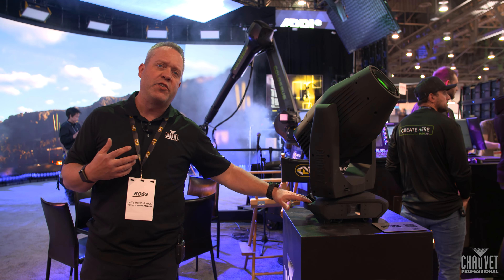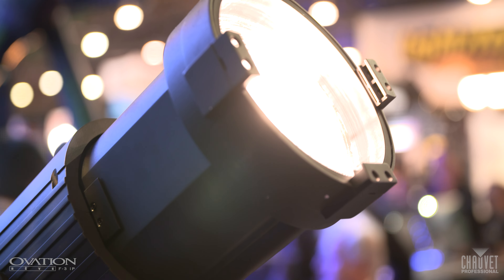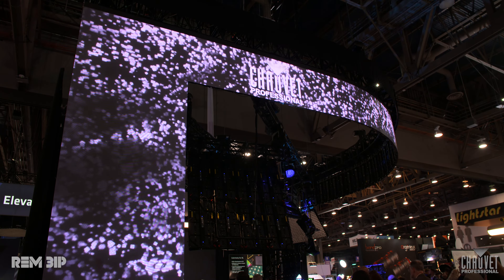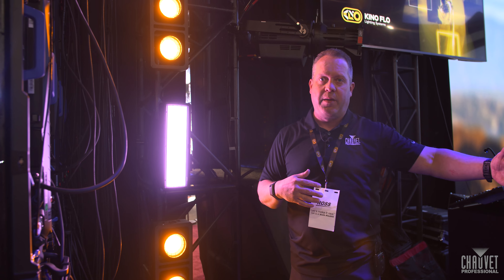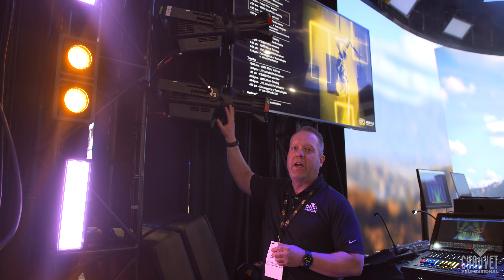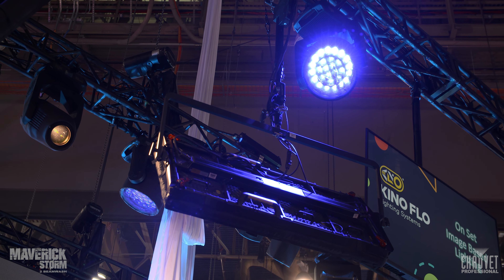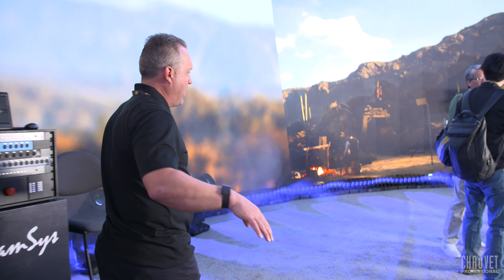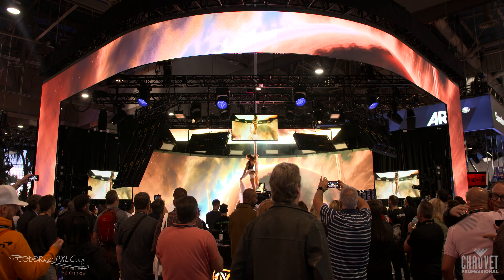What's In The Rig? Broadcast Technology Showcase from CHAUVET Professional | NAB Show 2024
Join Product Resource & Experience Manager Brad Haynes from the CHAUVET Professional booth at NAB 2024 for a broadcast technology showcase featuring the very best additions to our families of fixtures that work well together and look good on camera, in studio, on stage and outdoors!

Catch a sneak peek of these two additions to our our award-winning Silens range, because you won’t hear them coming…! Maverick Silens 1X Profile (200W) / Maverick Silens 2X Profile (560W)
Uncompromising designs that offer the highest quality of light, flawless 16-bit dimming with selectable red shift and dimming curves, precise 4-blade shutter framing, and accurate color rendering. Completely fanless operation makes these totally silent fixtures ideal for the most demanding theatre and studio applications. Featuring dual gobo wheels (rotating + static), variable CMY + CTO and a full effects wheelhouse.  Control via Art-Net, sACN, DMX, RDM or CRMX. Coming Soon!

Outdoor-rated motorized fresnel incorporating our full spectrum (RGBAM) Rêve light engine. A versatile lighting instrument at home in theaters, houses of worship, on TV and Film sets, as well as the rental and production world

Compact LED ellipsoidal spotlight that delivers high quality of light and convenient features in a quiet durable design optimized for smaller venues

Outdoor-ready, LED ERS-style lighting fixture. Virtually silent and IP65 rated. It’s perfect for studio, theatre, and film applications – both indoors and out

Hybrid video wall solution with a 3.9mm pitch, integrated convex/concave curving capabilities, and universal magnetic LED modules for top-tier performance and signal processing in outdoor rental markets & high quality indoor performance for live stages and events

Intense IP65-rated strobe featuring integrated Smart Frost that enables this first-of-its-kind fixture to shift instantly from powerful strobe bursts to smooth color block effects. STRIKE Bolt 1C delivers a classic strobe look with modern performance ideal for concert and touring, festivals and event productions in any environment, live or broadcast, indoors or out

Outdoor-ready audience blinder powered by two intense warm white LEDs housed in independently focusable pods. An emulated “amber shift” warms the color temperature of the light as it dims to deliver a classic tungsten look. Its variable PWM and high CRI make it ideal for broadcast applications

An arsenal of FX with arena scale reach. Packs a mean streak with a fiercely dynamic RGB outer ring that slips undercover instantly behind its stealth filter. Lighter and brighter, with nearly 10,000 lumens of output, the Maverick Storm 2 BeamWash arrives calibrated to match its fellow Mavericks in the rig

Fully pixel-mappable motorized IP65-rated RGBW LED batten with individual control of zoom, tilt & color across twelve independent heads

Learning more about CHAUVET Professional

Innovative professional lighting fixtures for the production and touring market as well as permanent installation in theaters, hospitality venues, cruise ships, clubs, television and architainment applications.